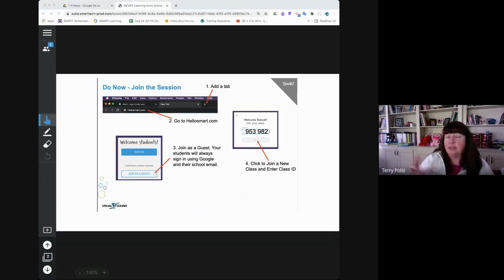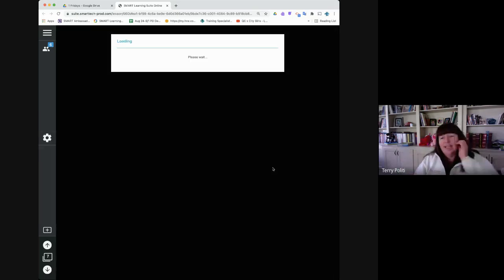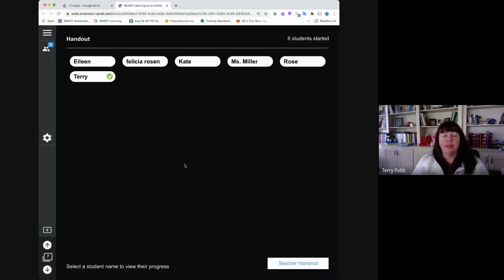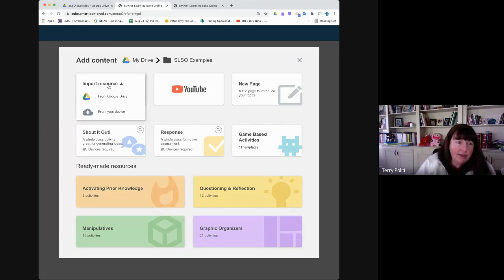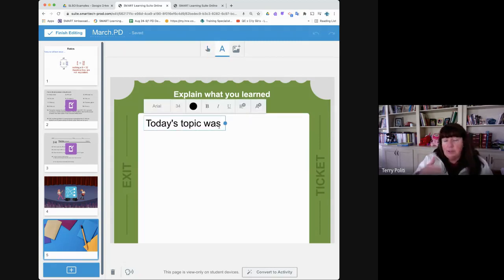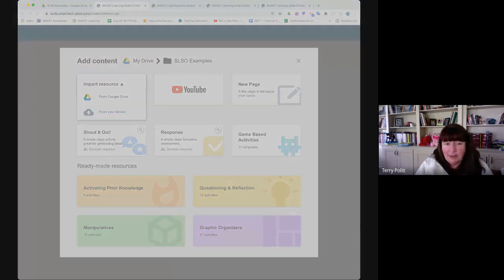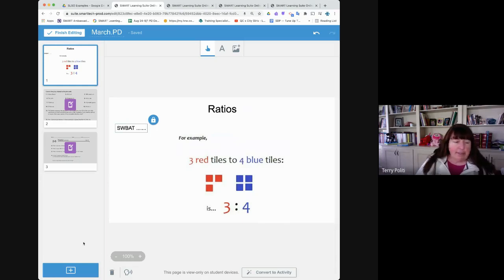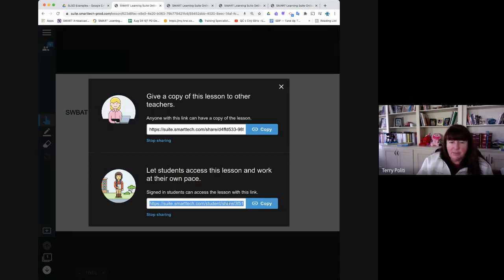SDP PD 2021 03 19 at 09 01 GMT 7